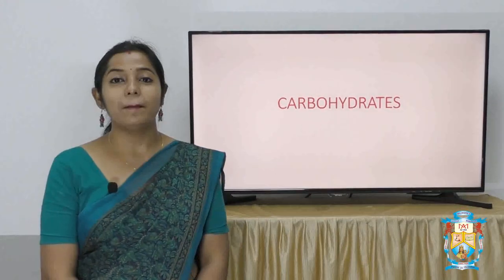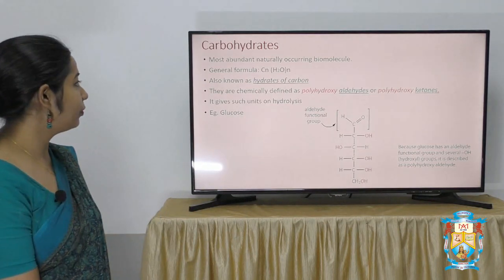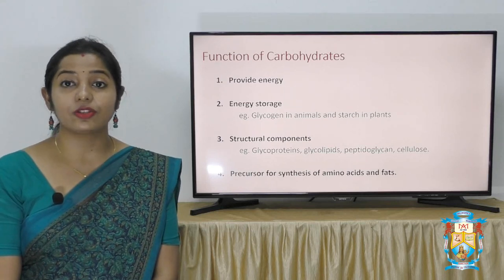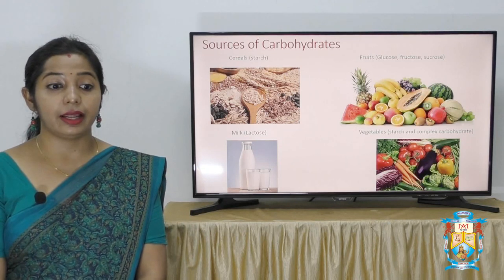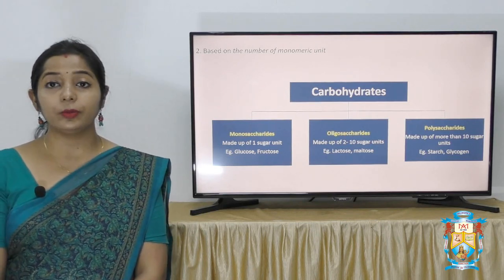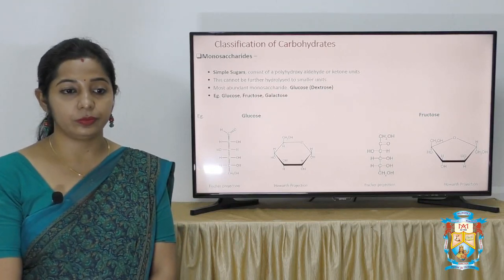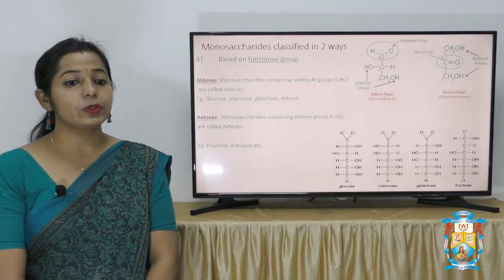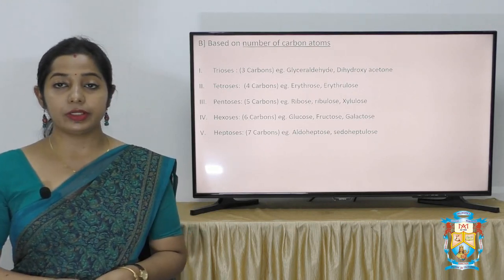Carbohydrates Part 1 by Manika Majumdar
TOPIC - Carbohydrates Part 1
SUBJECT - Nutritional Biochemistry
LECTURER NAME- Manika Majumdar
COURSE - B. Sc. F.N.D